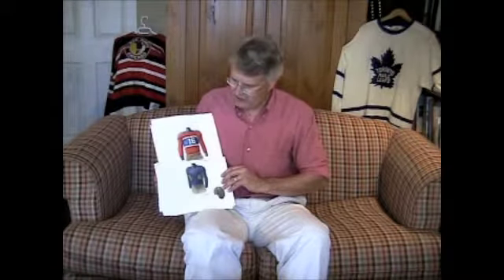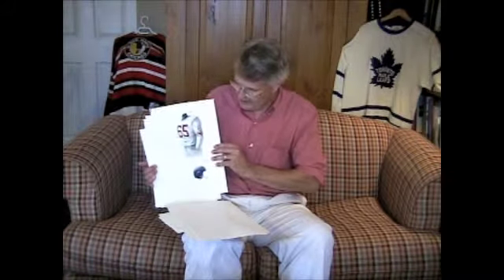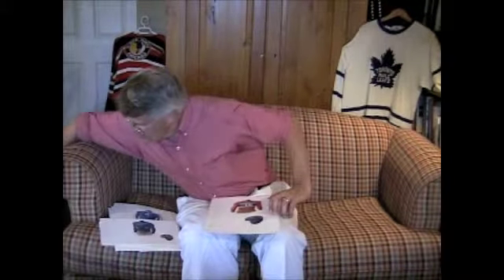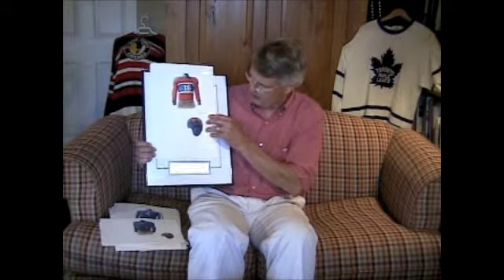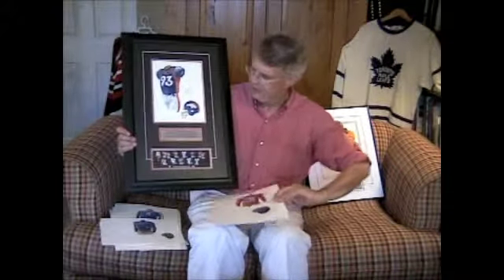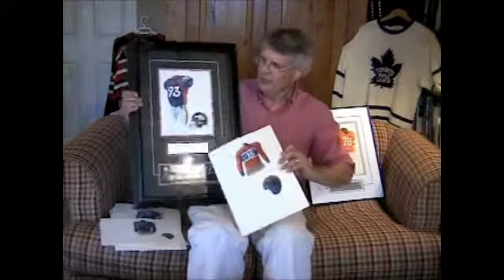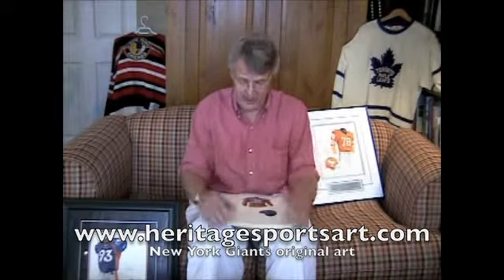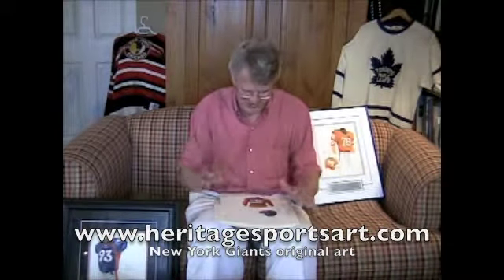New York Giants art and uniform history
This video describes and shows 16 pieces of original, one of a kind, watercolor art that have recently been made available for sale The highly detailed artwork celebrates the evolution of the New York Giants uniform from the earliest years to the present - each piece of original art shows a different uniform. This artwork was used in the creation of a whole family of New York Giants products sold across North America. The New York Giants are a football team in the NFL - National Football League.